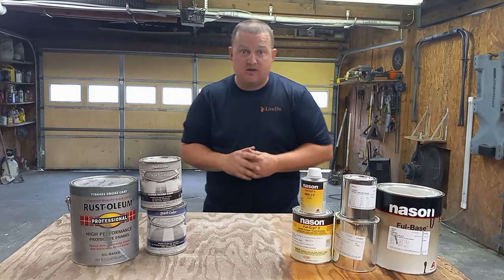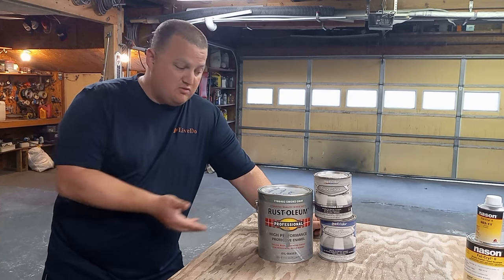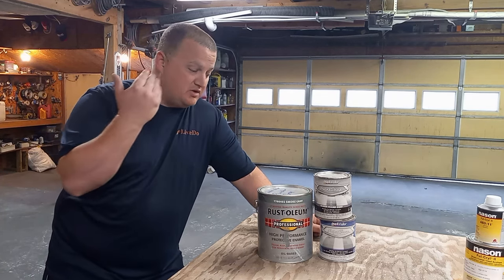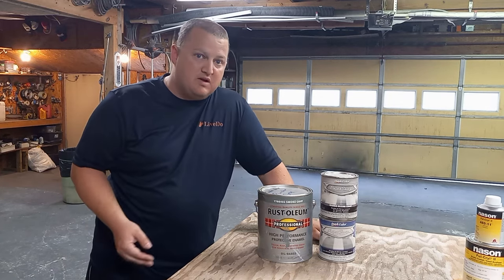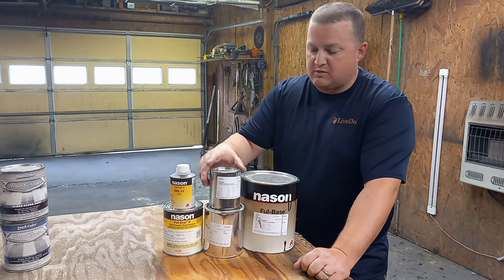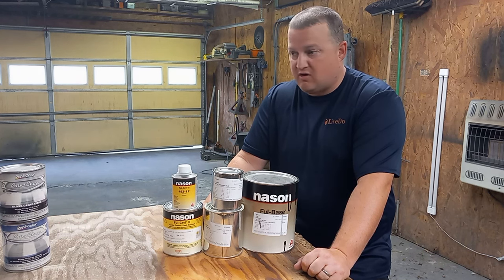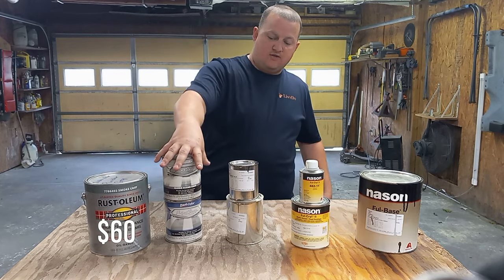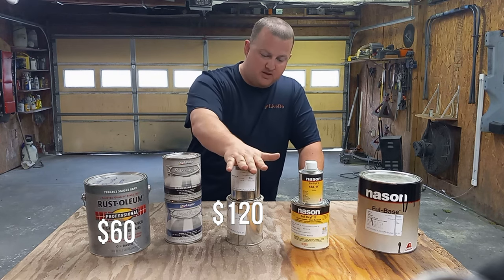RUSTOLEUM PAINT JOBS VS AUTOMOTIVE PAINT JOBS THE ULTIMATE REVIEW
CHECK US OUT ON ALL MEDIA PLATFORMS ALWAYS OPEN 24/7

WANNA USE THE PAINTING GEAR I HAVE?
SPRAY GUN SET UP
HOSE SET UP
AIR FILTRATION SET UP
AIR COMPRESSOR SET UP

GREAT ALTERNATIVES IF YOU NEED IT CHEAPER?
GOOD BUDGET LVLP GUN SET UP
GREAT BUDGET AIR COMPRESSOR